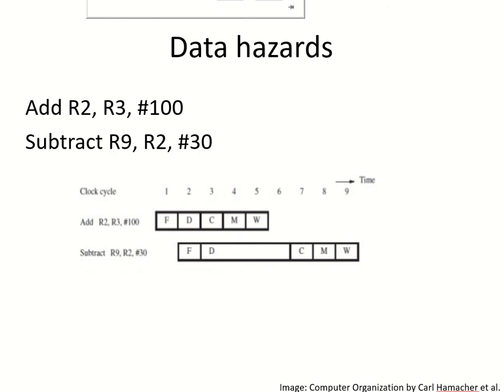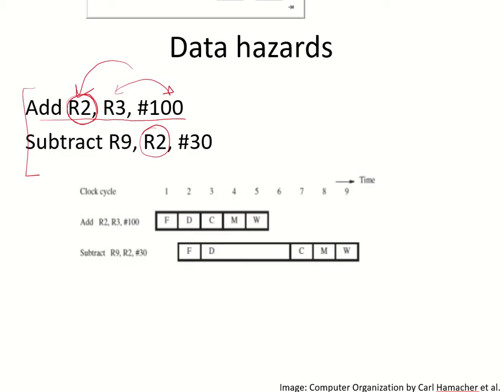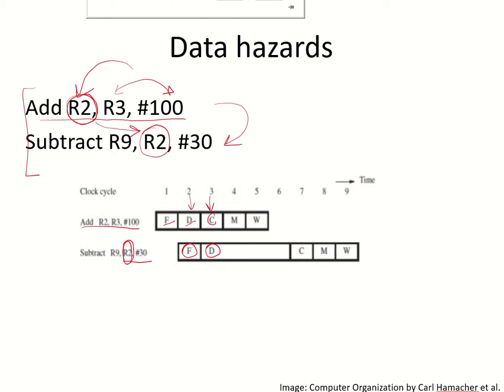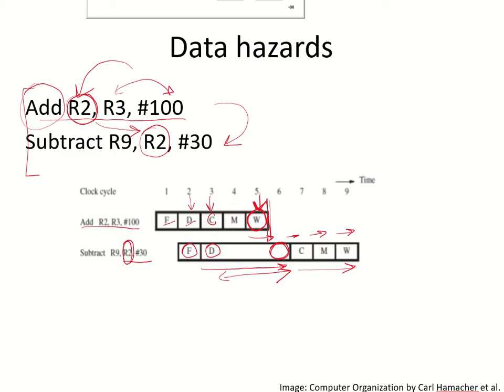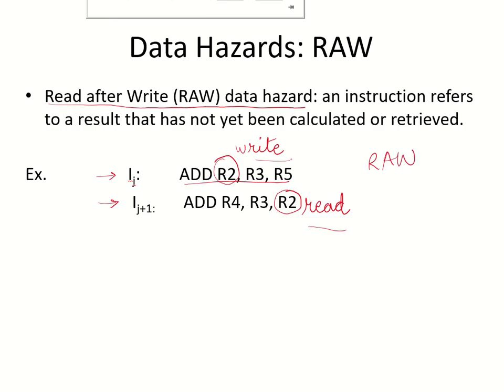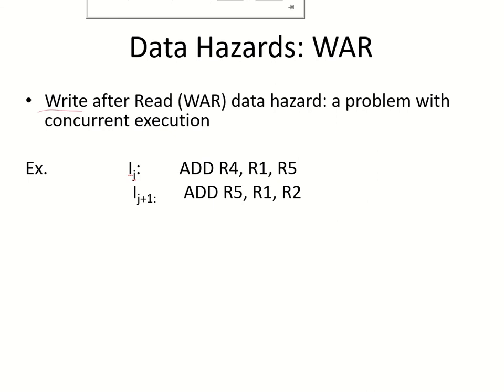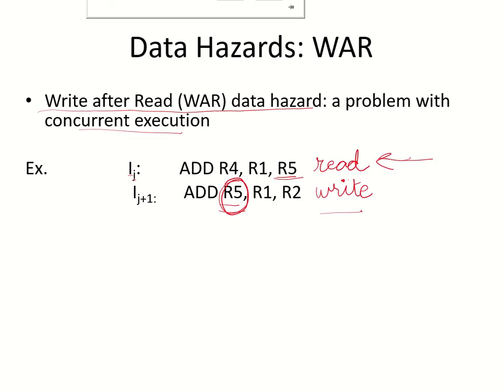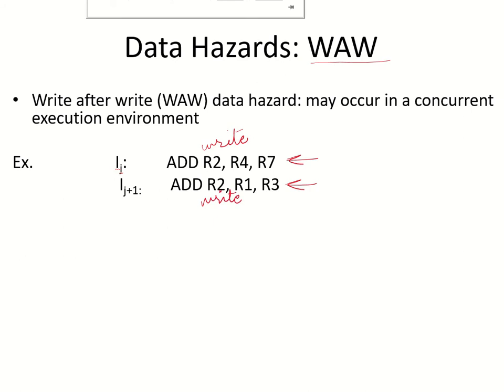CO38b - Data Hazards